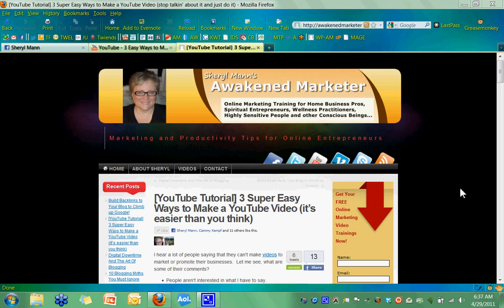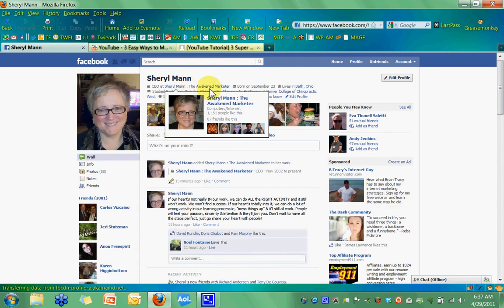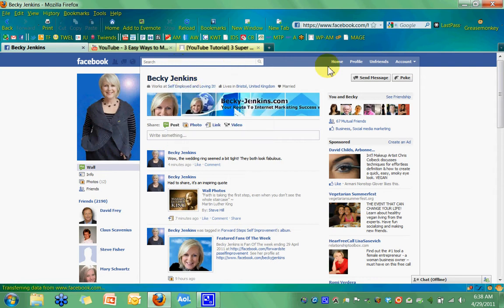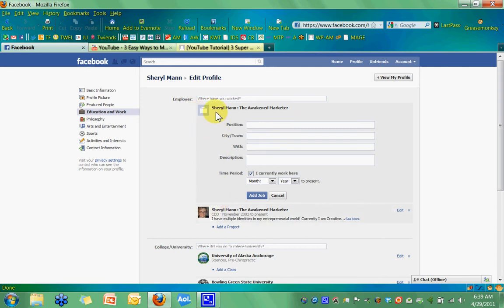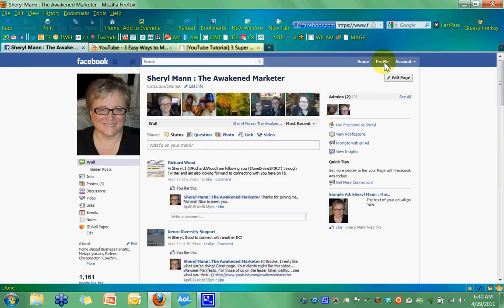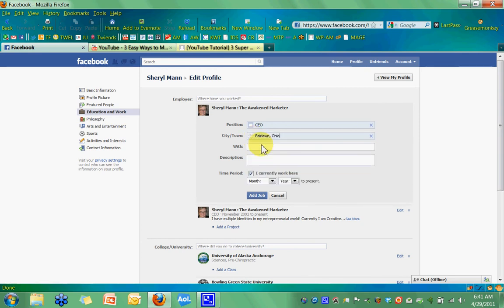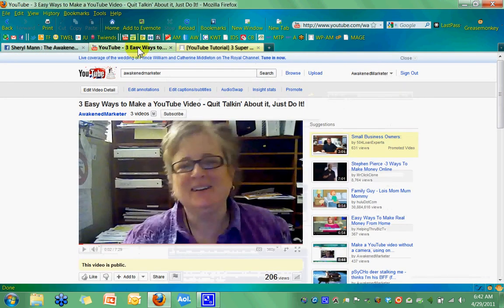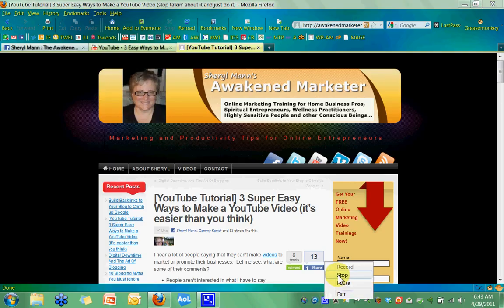Facebook Tip | How to Add a CLICKABLE Fan Page LINK to the Top of Your Facebook Profile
Most people are using their Facebook profile for both personal and business and it's very important that you use the profile at the top of the page to add a link to invite people to your business Fan page.

This video shows you exactly how to add a clickable link at the top of your Facebook personal profile that links to your Facebook fan page.  Most people are unaware that they can do this and have links that go no where in that space.  There are some pitfalls you can encounter and I've revealed the solutions for you to make sure you have it linked properly.

Facebook fan page link
how to
fan page
edit facebook
facebook tip
secret
create fan page
best fan page tip
facebook secret
hyperlink
facebook tutorial
lead generation
money making facebook secret
secrets
tips
facebook tips and tricks 2011
facebook marketing
facebook training
facebook secrets
fanpage
promote
promo
advertise
market
facebook advertising
internet marketing
social traffic
facebook business marketing
facebook fans
facebook business pages
facebook tricks
get facebook fans
promoting on facebook
get facebook fans
fans
facebook how tos
facebook fan page tutorial
facebook fan page tricks
facebook fan page marketing
facebook fan page setup
facebook fan page design
facebook fan page tips
facebook fan page url
facebook profile setup
facebook fan page
facebook fanpage name
fanpage facebook